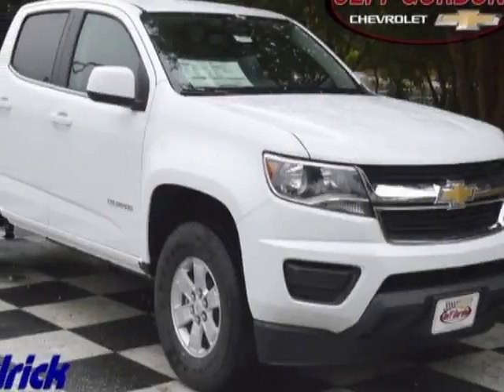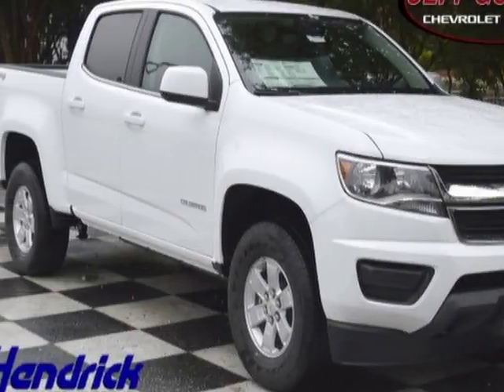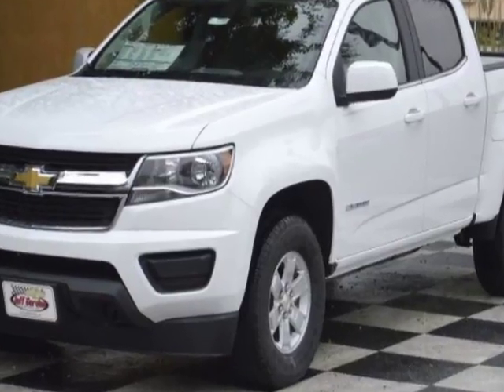2018 Chevrolet Colorado - Wilmington, NC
Jeff Gordon Chevrolet, Wilmington, NC - Chevrolet Colorado 4WD Crew Cab 128.3" Work Truck